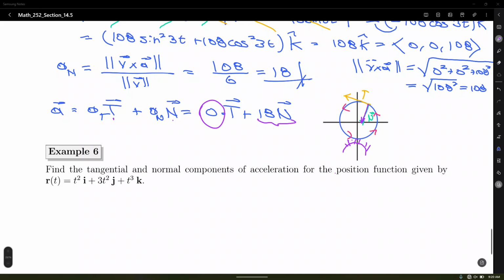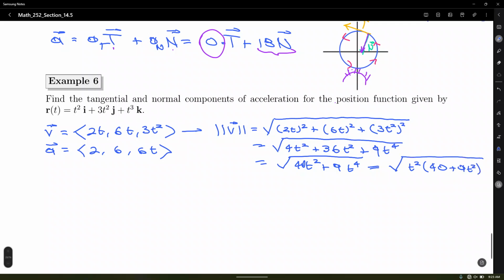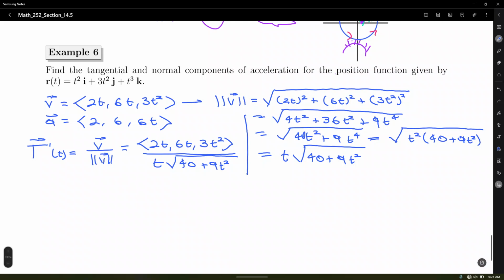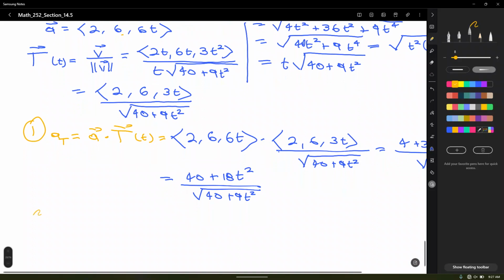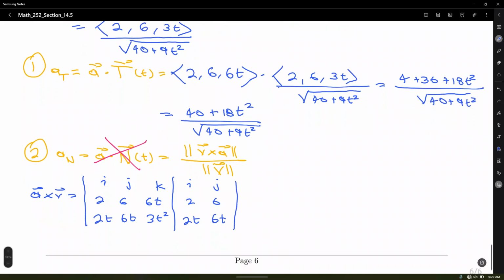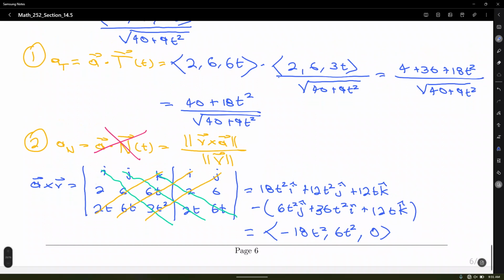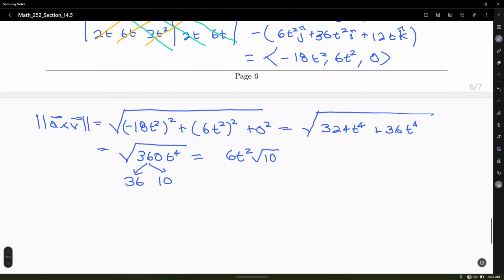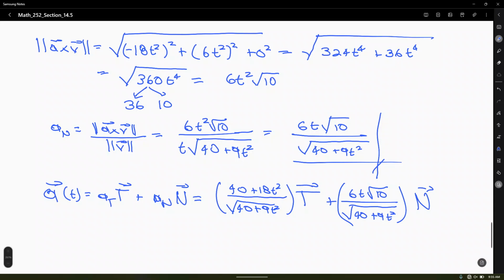Math 252 Section 14.5: Curvature and Normal Vectors pt. 3 (Summer 2024)